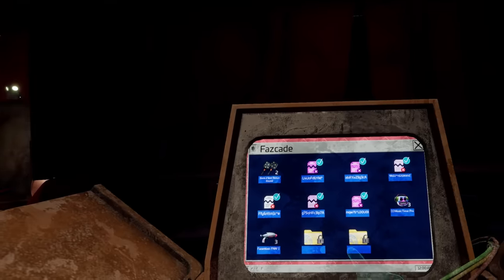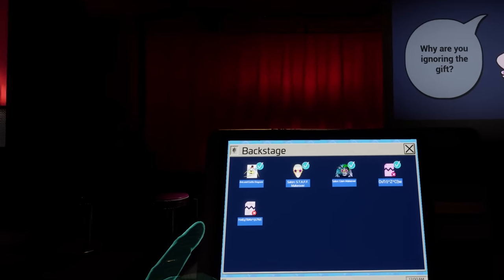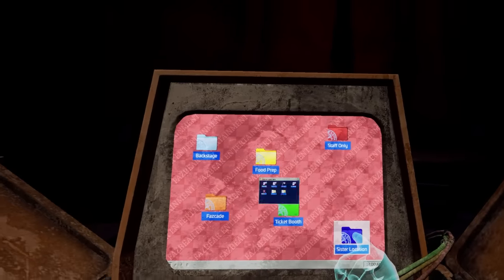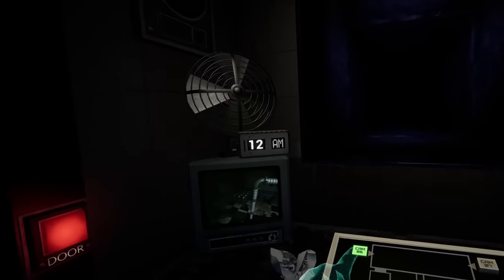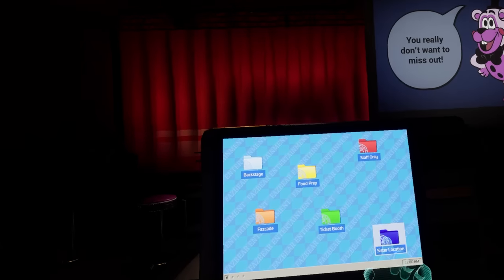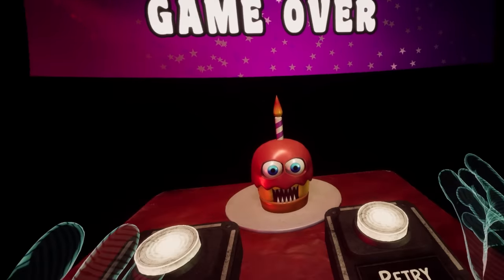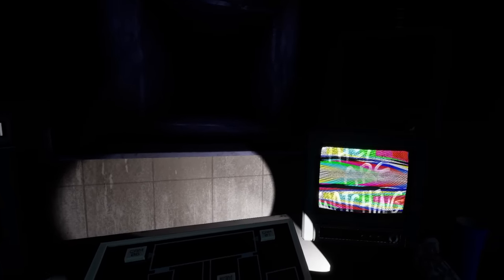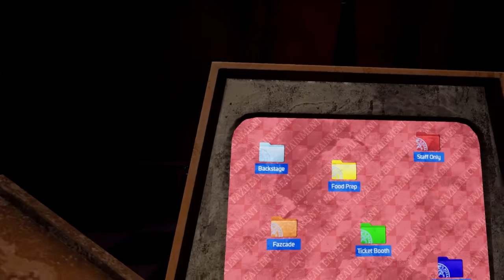FNAF Help Wanted 2 Part 5 - DO NOT EAT BABYS ICE CREAM.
FNAF Help Wanted 2 Gameplay Walkthrough Part 5 We get offered ice cream from baby..

FNAF Help Wanted 2 Part 5